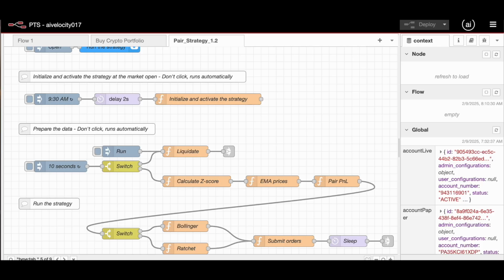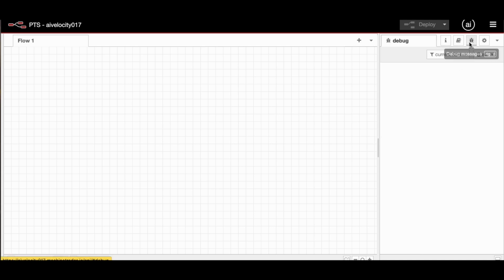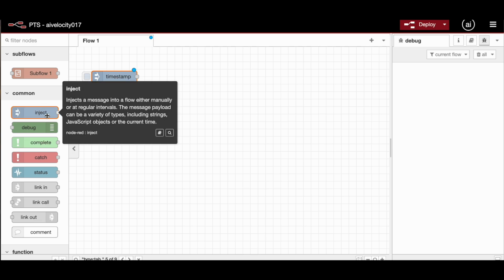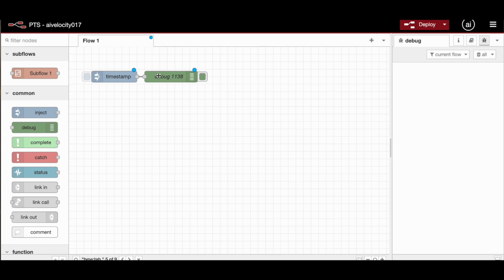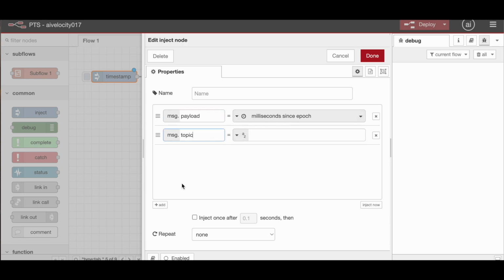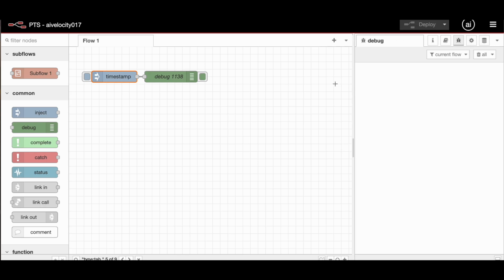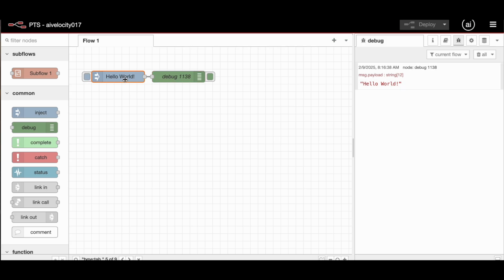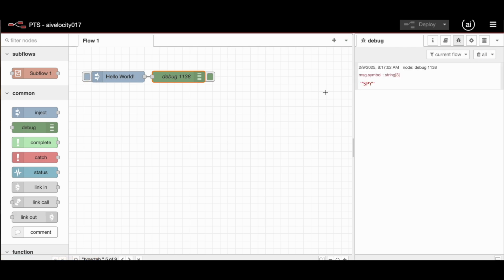2 3 Using Node Red. Intro to inject, debug, and function nodes.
This lesson begins the process of leaning the NodeRed visual programming language. It introduces the inject, debug, and function nodes.